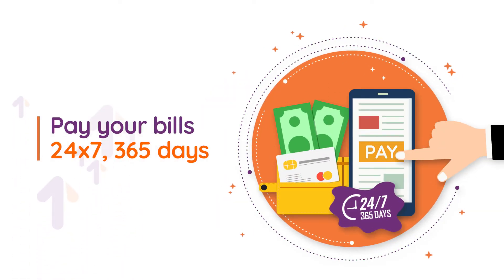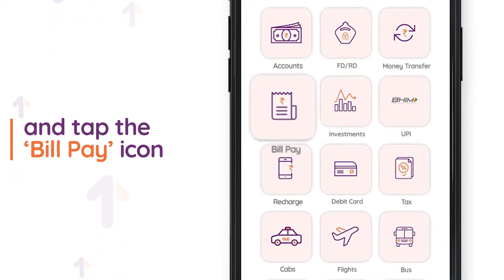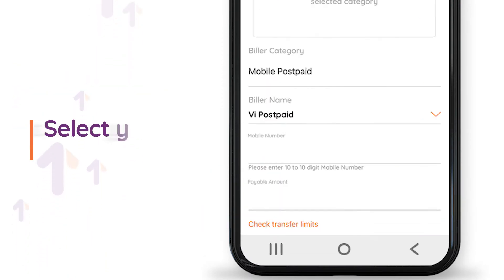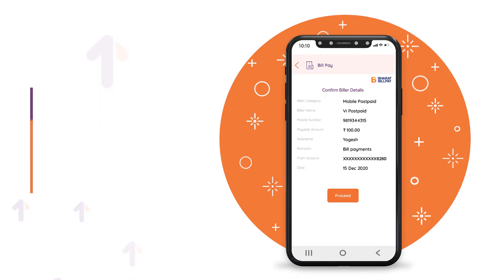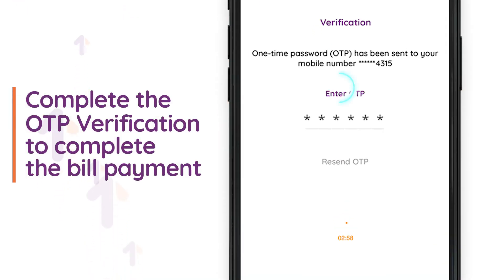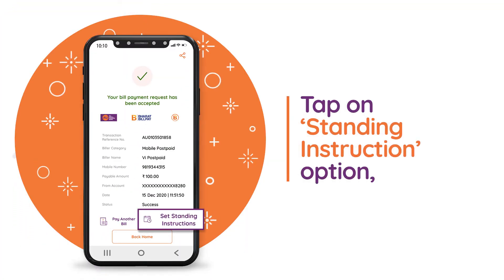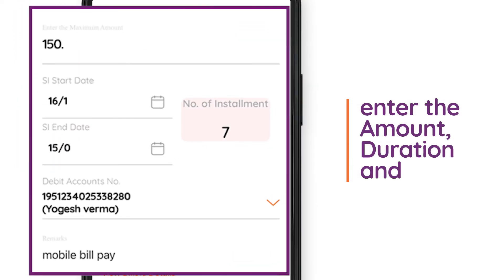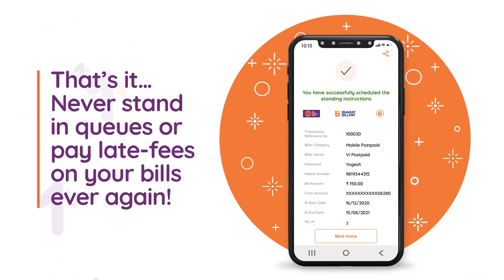Bill Payments with AU 0101 | AU Small Finance Bank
It’s so easy to pay & schedule your bills with AU 0101. Watch the video to know more.